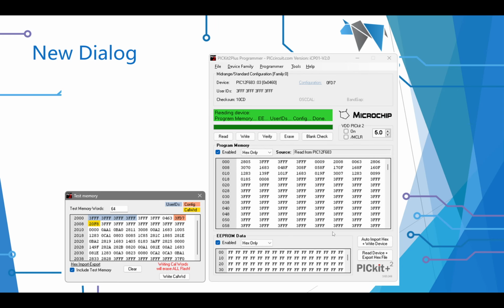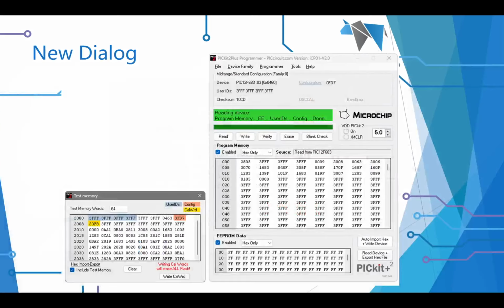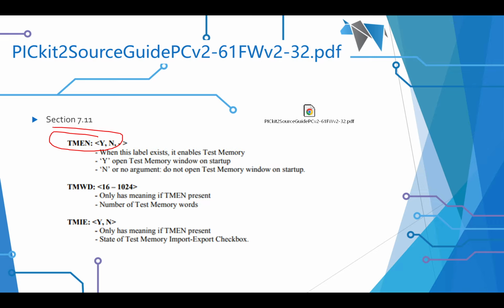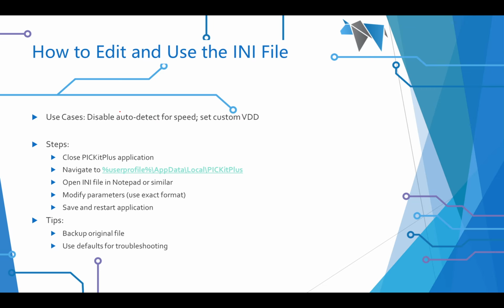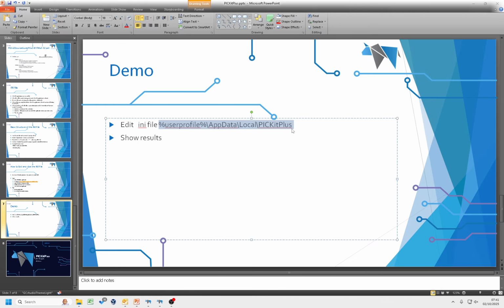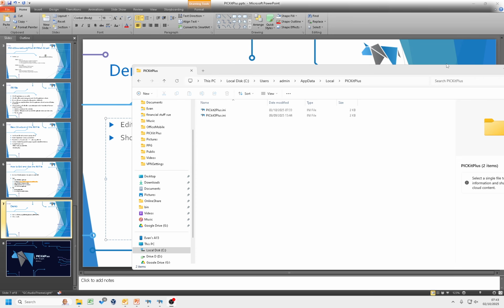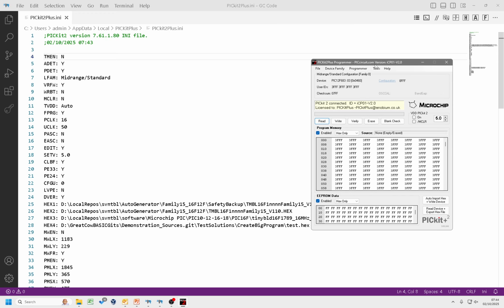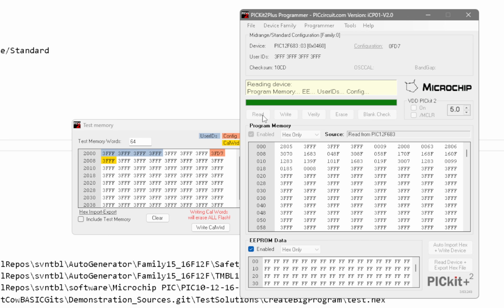Mastering the PICKitPlus INI File: Unlock Custom Programming Power!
Dive into the PICKitPlus PC app's INI file! 🚀

Learn how to customize your PIC microcontroller programming setup and total control over your PICkit 2/3 hardware.

Whether you're a hobbyist debugging on a breadboard or a pro optimising for production, this guide unlocks hidden tweaks like auto-detect toggles, custom Test Memory, VDD settings, and UserID programming.

In this video:

What is PICKitPlus?
INI file basics: Location, structure, and why it matters
Key parameters:
Real-world example config + editing tips